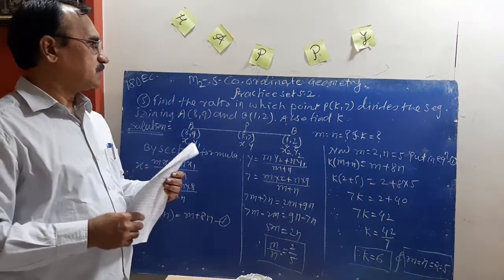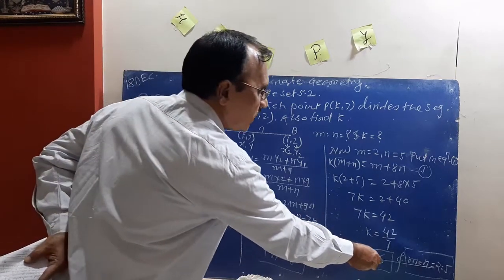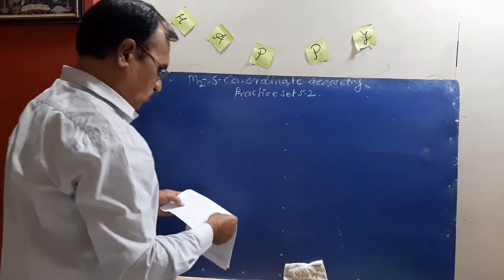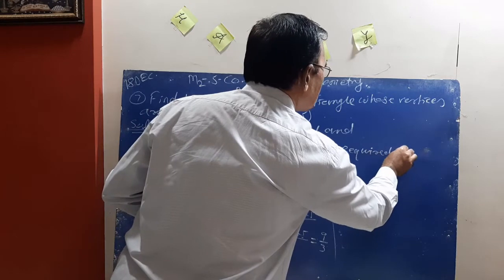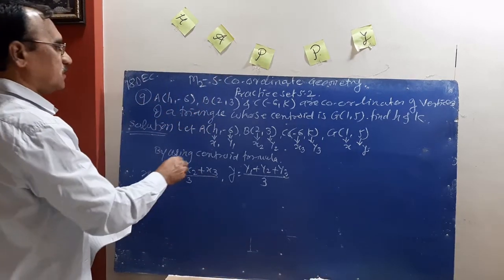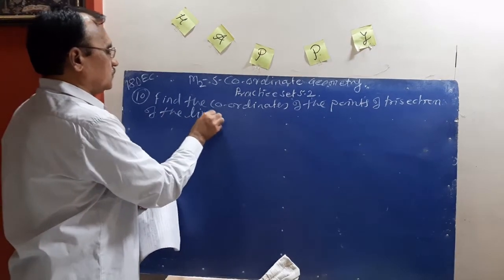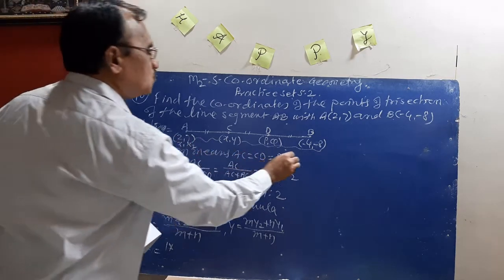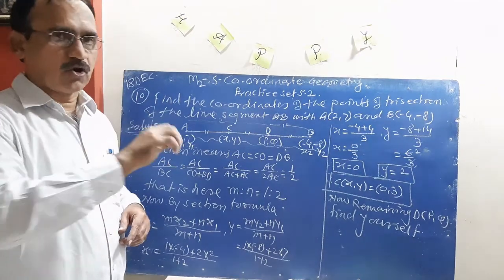Maths 2, Chapter 5 Co-ordinate Geometry Practice Set 5.2 Video -2